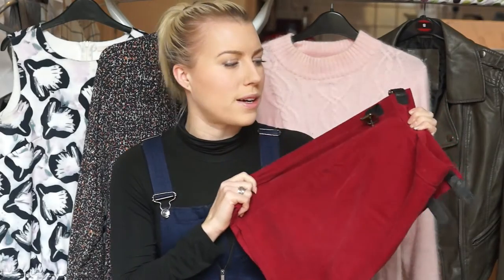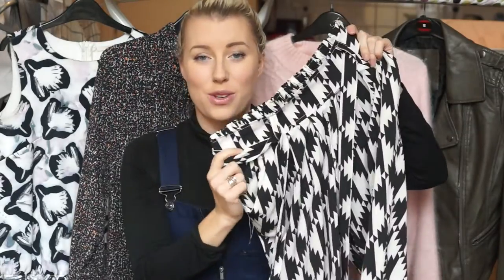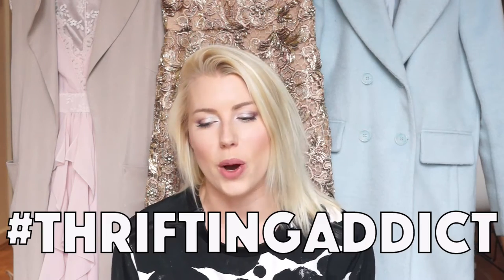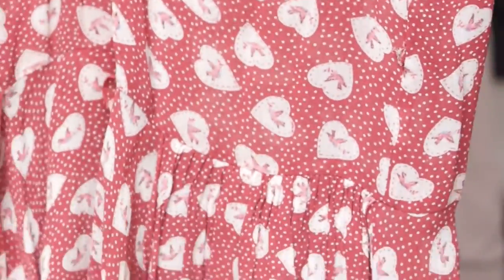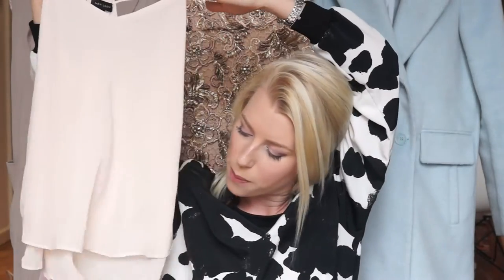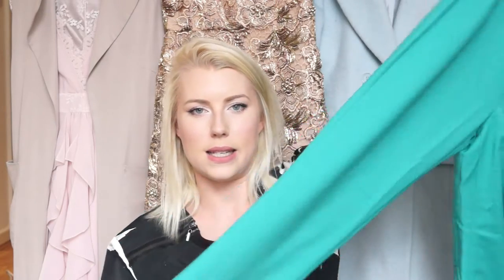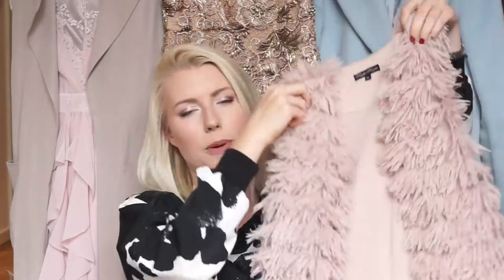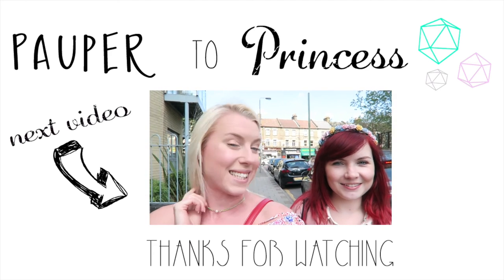Swap Shop Haul - What I Swapped!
Welcome to my Swap Shop Haul video! In this video I'll show you everything I decided to take to my latest swap shop, and what I ended up bringing home. It was a super informal one with just a big group of girlfriends so we didn't count numbers or labels - everyone just took clothes that they loved. I'd highly recommend you give hosting a swap shop a try, or see if a local charity is holding one you could attend. It'll blow your mind!!

❤ What I'm wearing:
↣ Black turtleneck - charity shop
↣ Denim dungarees - Blogger Market (second hand from What Olivia Did - aka Liv Purvis)
↣ B&W print bomber (Topshop) - She Inspires Me celebrity carboot sale
↣ Benefit Dandelion Lipgloss
↣ Urban Decay Perversion Mascara

❤ Behind the scenes:
↣ Camera Sony a65: (similar)

❤ FAQs:
I work full time online as a 'Digital Nomad' which means I get to travel the world with my boyfriend and not be tied to living in any specific country. I do Freelance PR, teach courses on Udemy (check out my profile and of course blogging and Youtube.

↣ What does Pauper To Princess mean?
My passion is charity shop and second hand fashion, so it's all about looking like a fabulous Princess on a little Pauper budget.

I created my blog in 2012 when I was living in America. I was thrifting so much that I wanted to start sharing my outfits online and inspiring other people to look in charity shops.

↣ Where's your accent from?
I'm from the South of England but currently live all over the world.

↣ Where is your favourite place to thrift?
I love the Goodwill Outlets in Boston, and Ashley Road in my home town of Poole. If you're in London try Battersea and Pimlico carboot sales.